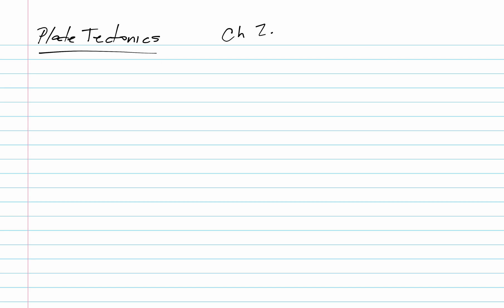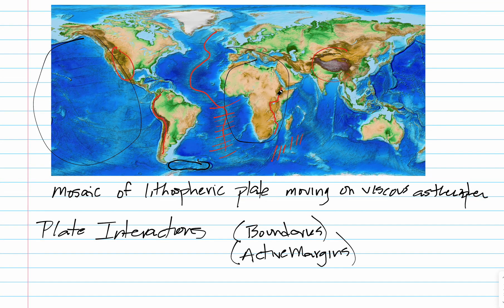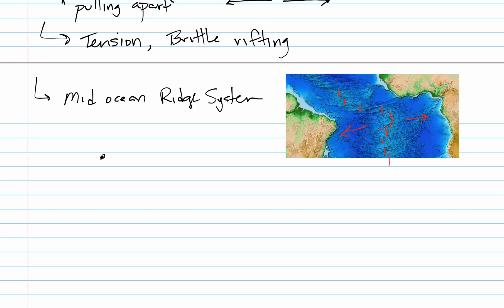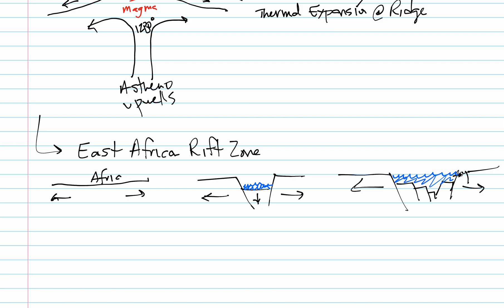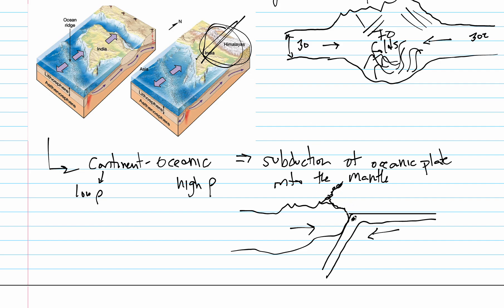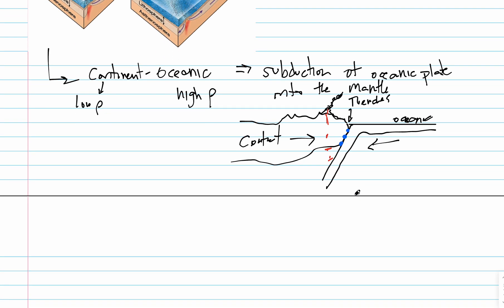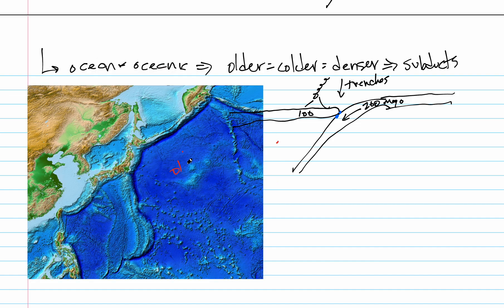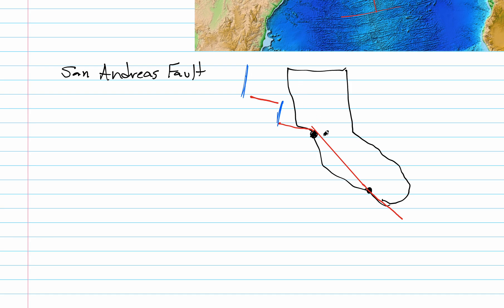Plate Tectonics 1, Types of Boundaries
Divergent, Convergent, and Transform Plate Tectonic boundaries are described.